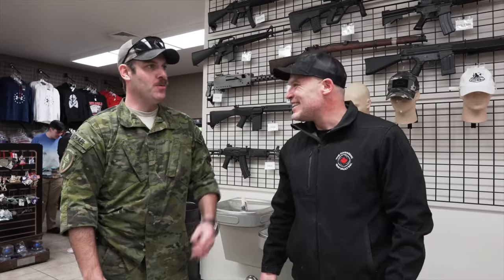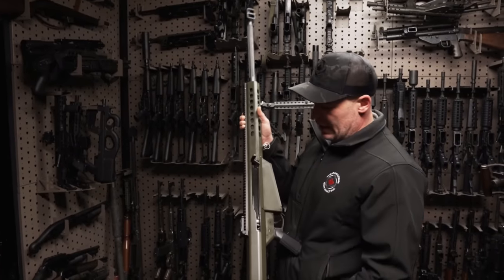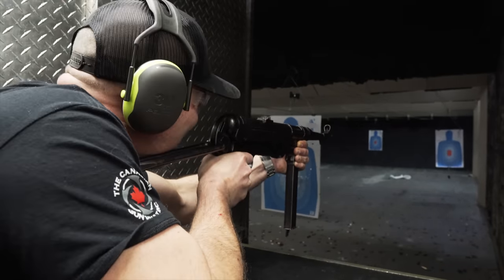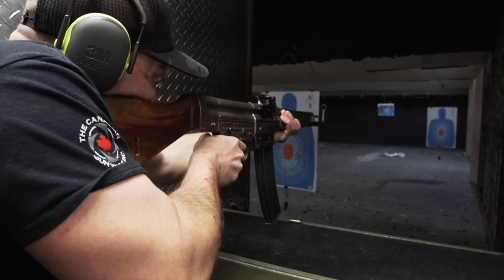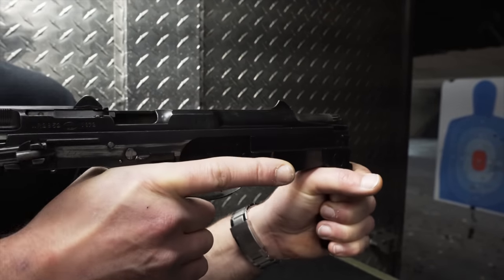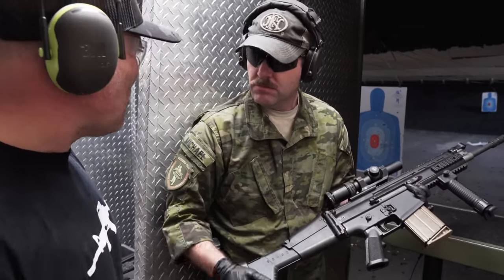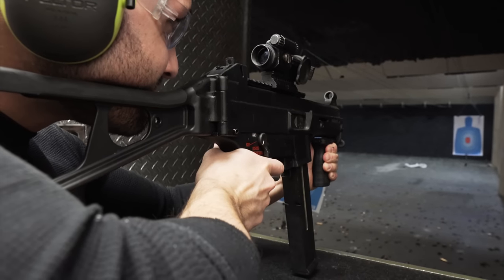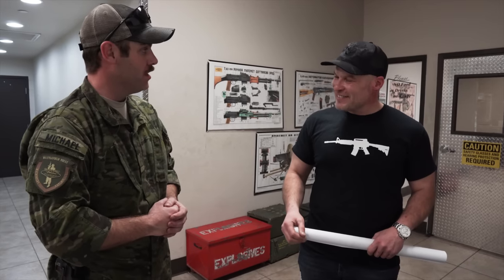Battlefield: Vegas | Experience 2020 | MP 40, StG 44, SCAR-H & More!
We are back at Battlefield: Vegas for Shot Show 2020! Another year starting off with a bang folks! We hope you like our picks this year.

It really helps us grow if you also turn on video notifications!